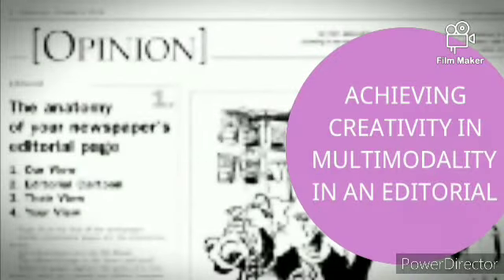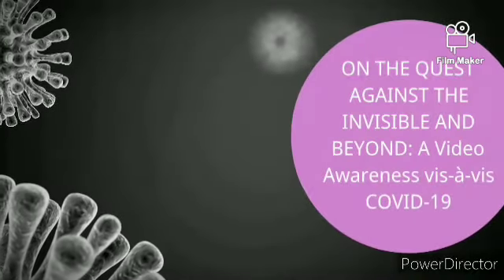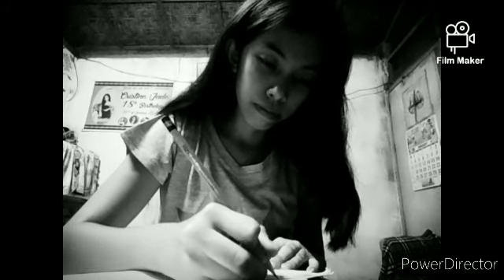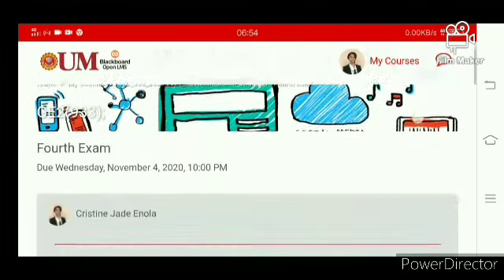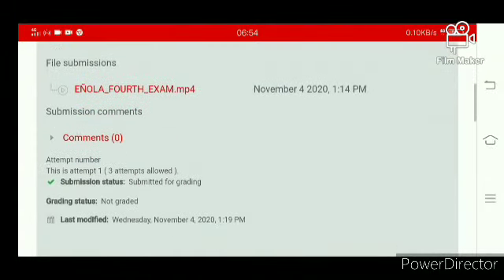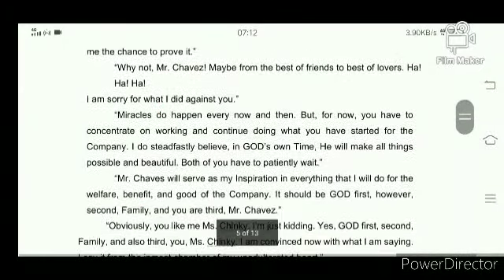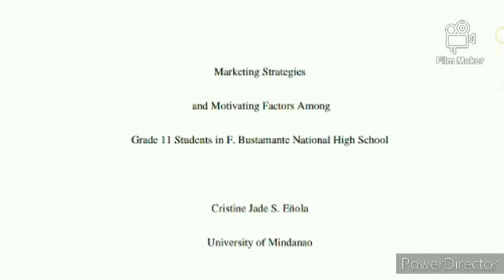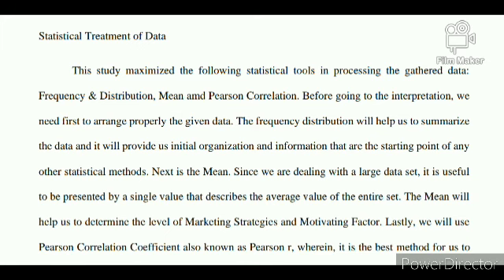My Mini-Documentary of Past Exams in Purposive Communication